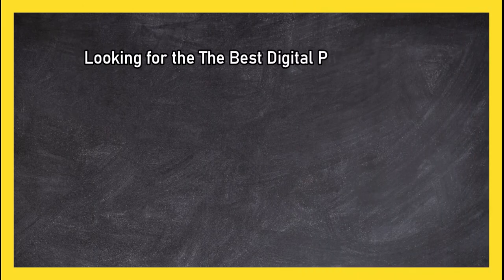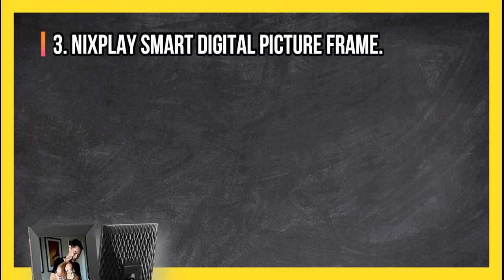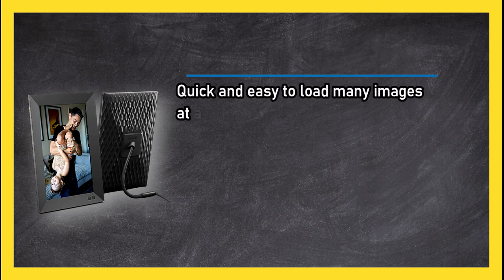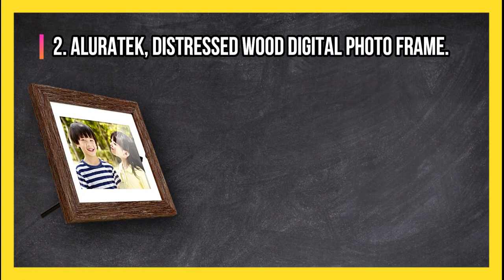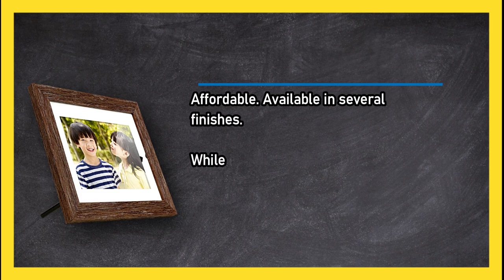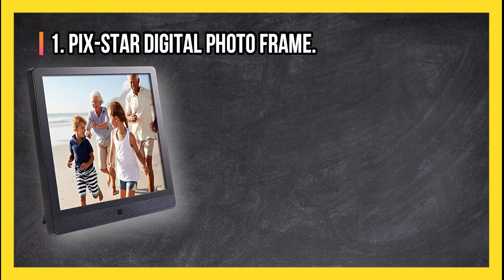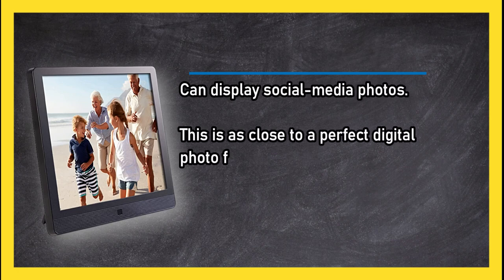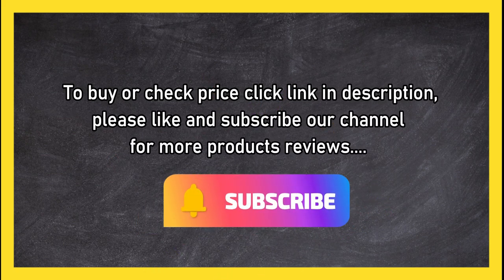Best Digital Photo Frames, According To Customer Reviews in 2023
🌐 Best Digital Photo Frames

1. Pix-Star Digital Photo Frame.
ZXyt1vm

2. Aluratek Distressed Wood Digital Photo Frame.
WLZGB

3. Nixplay Smart Digital Picture Frame.
cpLQn

0:00 Top 3 Best Digital Photo Frames
0:27 Nixplay Smart Digital Picture Frame.
1:07 Aluratek Distressed Wood Digital Photo Frame.
1:47 Pix-Star Digital Photo Frame.